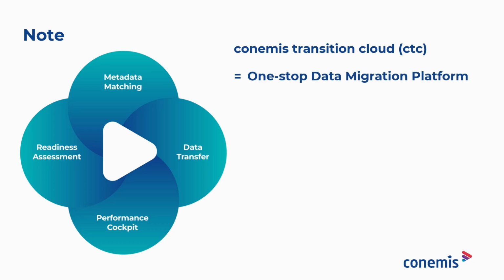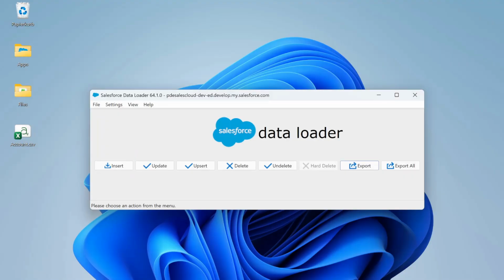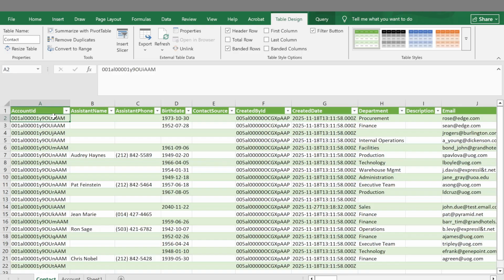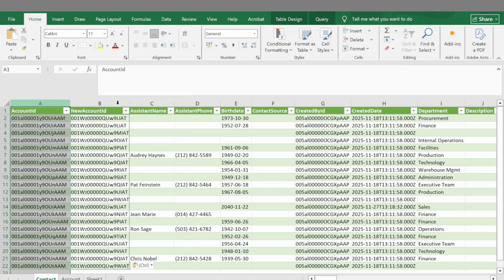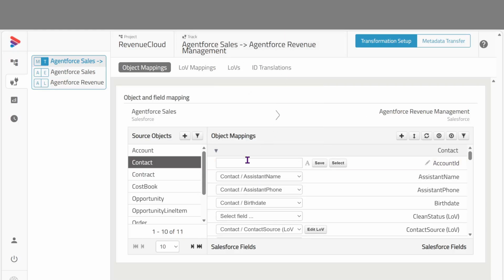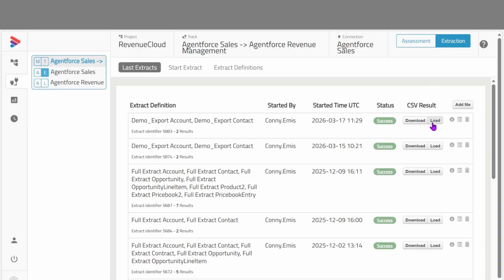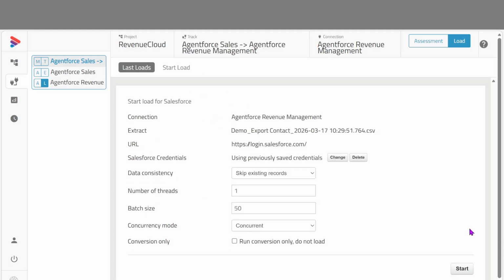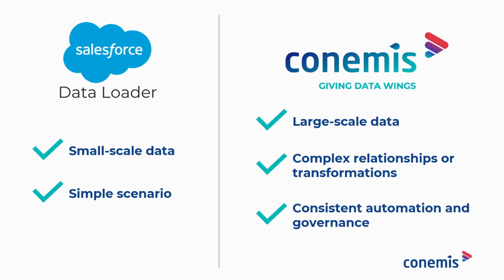From Manual to Automated: Upgrade Your Salesforce Data Migration Beyond Data Loader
🚀 In this video, we compare Salesforce Data Loader vs conemis transition cloud (ctc), focusing on ETL (Extract, Transform, Load) for efficient Salesforce data migration. Learn when Data Loader works—and when a scalable ETL tool is the better choice.

💼 If you want to stay tuned on what conemis can do to boost your success in implementing new aplications, or on topics around data journeys in general, you might follow us on LinkedIn